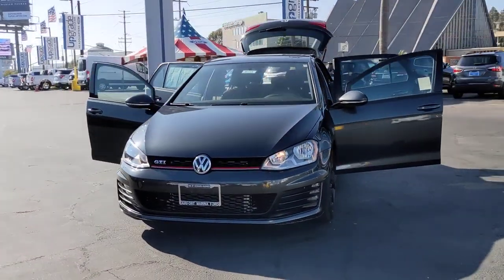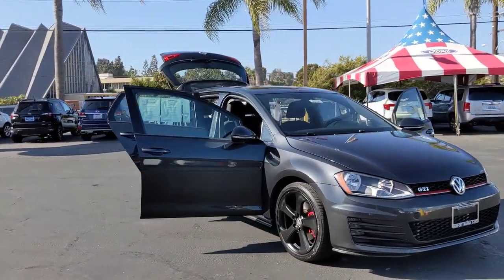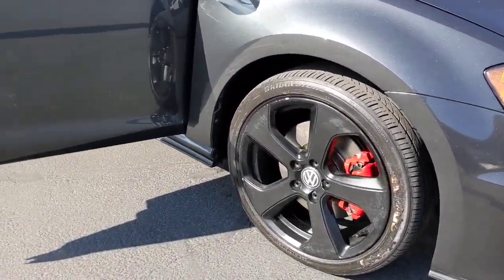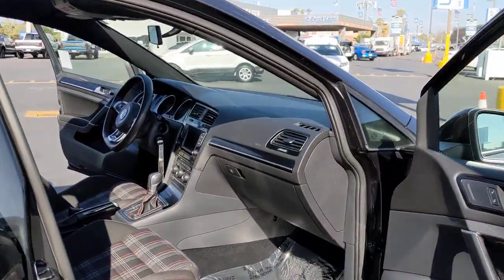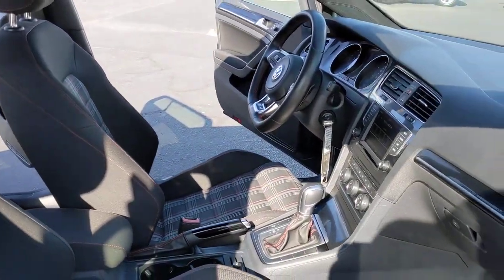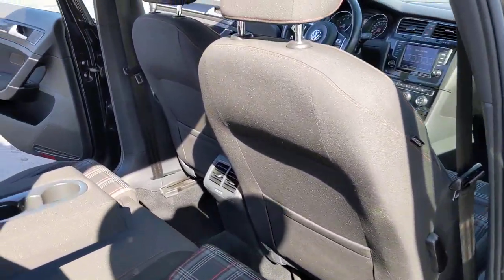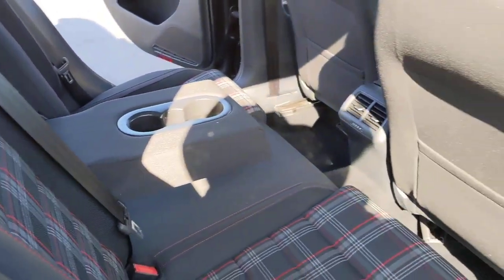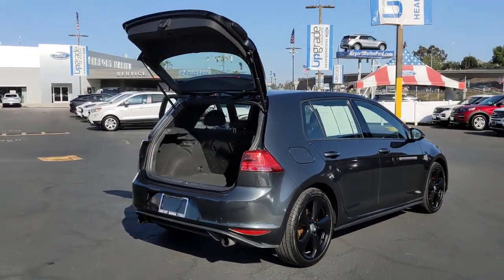2016 Volkswagen Golf_GTI Los Angeles, Carson, Torrance, Culver City, Inglewood, CA 36755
Carbon Steel Gray Metallic Used 2016 Volkswagen Golf_GTI available in Los Angeles, California at Airport Marina Ford. Servicing the Carson, Torrance, Culver City, Inglewood, CA area.

2016 Volkswagen Golf GTI Odometer is 43475 miles below market average! 4-Wheel Disc Brakes ABS brakes Air Conditioning Alloy wheels AM/FM radio: SiriusXM Anti-whiplash front head restraints Brake assist Bumpers: body-color CD player Compass Driver door bin Driver vanity mirror Dual front impact airbags Dual front side impact airbags Electronic Stability Control Emergency communication system Exterior Parking Camera Rear Four wheel independent suspension Front anti-roll bar Front Bucket Seats Front Center Armrest Front fog lights Front reading lights Heated door mirrors Heated front seats Heated Top Sport Front Seats Illuminated entry Leather Shift Knob Leather steering wheel Low tire pressure warning MP3 decoder Occupant sensing airbag Outside temperature display Overhead airbag Overhead console Panic alarm Passenger door bin Passenger vanity mirror Power door mirrors Power driver seat Power passenger seat Power steering Power windows Radio data system Rear anti-roll bar Rear reading lights Rear seat center armrest Rear window defroster Rear window wiper Remote keyless entry Security system Speed control Speed-sensing steering Split folding rear seat Spoiler Sport steering wheel Steering wheel mounted audio controls Tachometer Telescoping steering wheel Tilt steering wheel Traction control Trip computer Turn signal indicator mirrors Variably intermittent wipers Wheels: 18 Austin Alloy. 25/33 City/Highway MPGbrbrbrReviews:br * Turbocharged engine provides quick acceleration and good fuel economy; sporty handling makes it fun to drive around turns; versatile and roomy hatchback design; high-quality interior materials that look and feel great. Source: EdmundsbrbrAirport Marina Ford! Excellent Selection of Used Vehicles Financing Options Serving Manhattan Beach Westchester Mar Vista Pacific Palisades Santa Monica Playa del Rey Beverly Hills Inglewood Malibu Venice Culver City Brentwood Westwood West Hollywood Bel Air Ladera Heights Orange County and El Segundo but all over Southern California and LA. All Prices exclude taxes registration cost dealer installed options and any finance charges.
Wheels: 18 Austin Alloy|Heated Top Sport Front Seats|4-Wheel Disc Brakes|Air Conditioning|Electronic Stability Control|Front Bucket Seats|Front Center Armrest|Leather Shift Knob|Spoiler|Tachometer|ABS brakes|Alloy wheels|Anti-whiplash front head restraints|Brake assist|Bumpers: body-color|CD player|Driver door bin|Driver vanity mirror|Dual front impact airbags|Dual front side impact airbags|Emergency communication system|Four wheel independent suspension|Front anti-roll bar|Front fog lights|Front reading lights|Heated door mirrors|Heated front seats|Illuminated entry|Leather steering wheel|Low tire pressure warning|MP3 decoder|Occupant sensing airbag|Outside temperature display|Overhead airbag|Overhead console|Panic alarm|Passenger door bin|Passenger vanity mirror|Power door mirrors|Power driver seat|Power passenger seat|Power steering|Power windows|Radio data system|Rear anti-roll bar|Rear reading lights|Rear seat center armrest|Rear window defroster|Rear window wiper|Remote keyless entry|Security system|Speed control|Speed-sensing steering|Split folding rear seat|Sport steering wheel|Steering wheel mounted audio controls|Telescoping steering wheel|Tilt steering wheel|Traction control|Trip computer|Turn signal indicator mirrors|Variably intermittent wipers|Compass|Rear cargo: liftgate|AM/FM radio: SiriusXM|Exterior Parking Camera Rear|Prior Rental|New Feature 2|Blue Advantage Certified